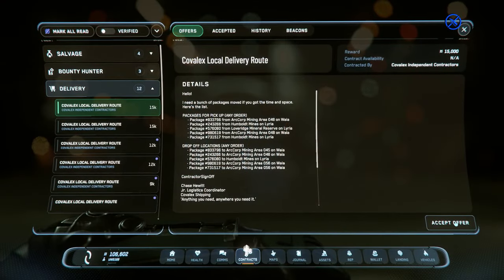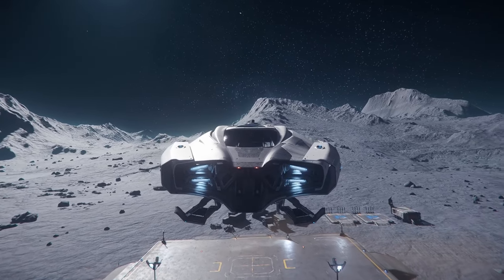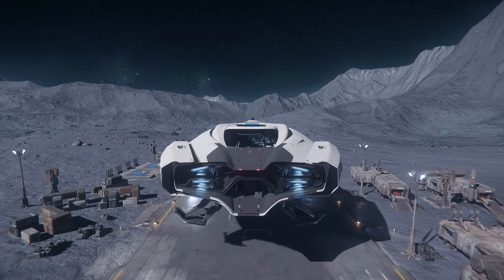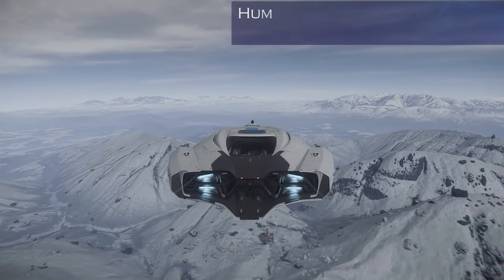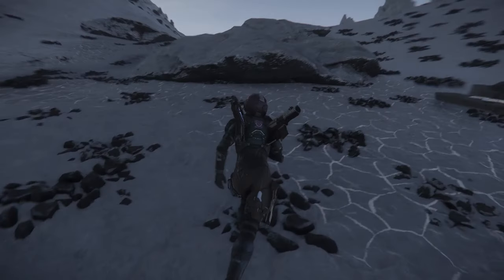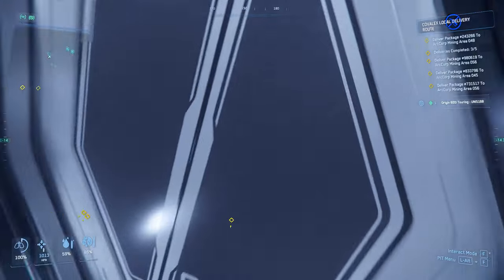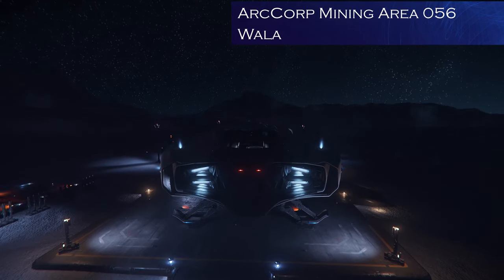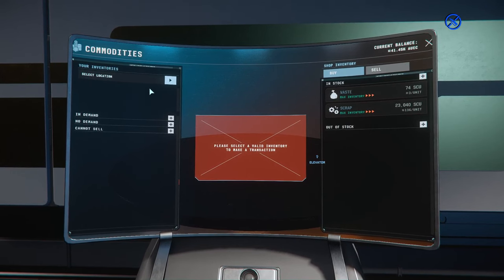Star Citizen - Episode 129 - 3.23 Luxury Delivery Mission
Hi All,

Today we are utilising the Origin 600i, which looks like the USS Defiant from Star Trek, in order to preform what I am calling a Luxury 15 K aUEC Package Pick up and Delivery mission.

Also too, I have also got a little Cargo, which will be an interesting to see how that all works.

Patch 3.23.0

00:00 Intro
00:11 Bug Guns!
00:37 Mission Briefing - Covalex Local Delivery Root 15 K aUEC
01:45 ArcCorp Mining Area 048
06:22 ArcCorp Mining Area 045
08:06 Humboldt Mines
09:29 Loveridge Mineral Reserve
09:50 Humboldt Mines
10:57 ArcCorp Mining Area 048
16:29 ArcCorp Mining Area 056
17:59 Area 18